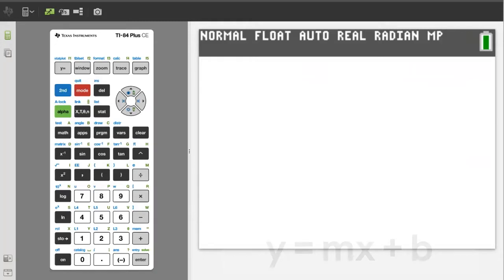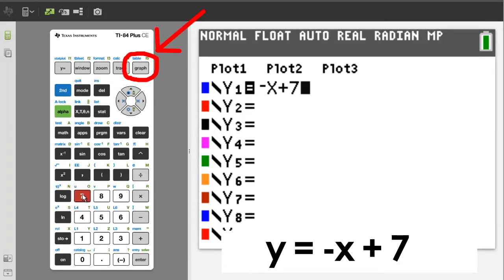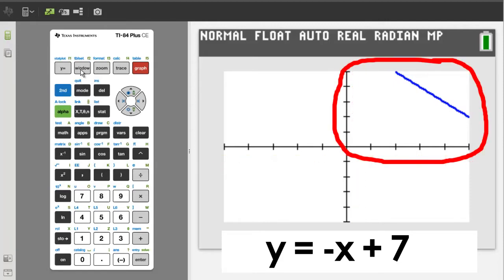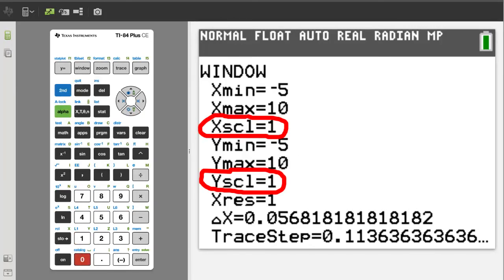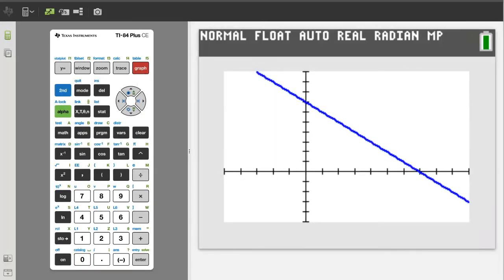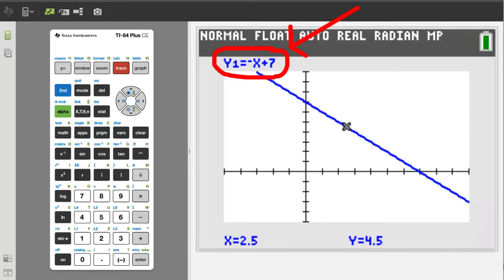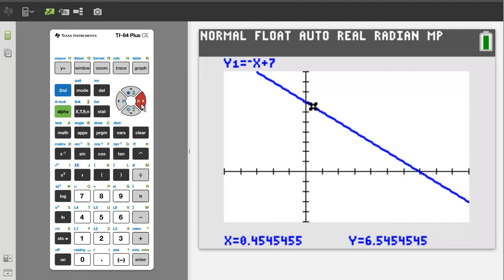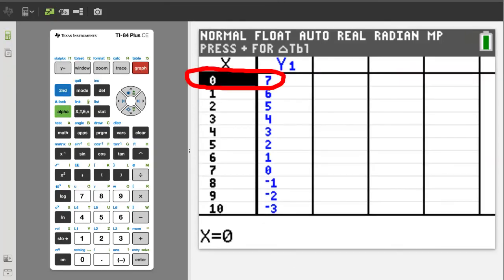How to Adjust the Graphing Window on the TI 84 Plus CE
Enter a Line Equation, Graph it, Adjust the Graphing Window, and Find the X and Y intercepts.

0:08 Enter a Line Equation
0:29 Graph the Line
0:43 Adjust the Graphing Window
1:28 Find the X & Y Intercepts
1:41 Using Trace Button to Find Intercepts
2:30 Using Table to Find X & Y Intercepts